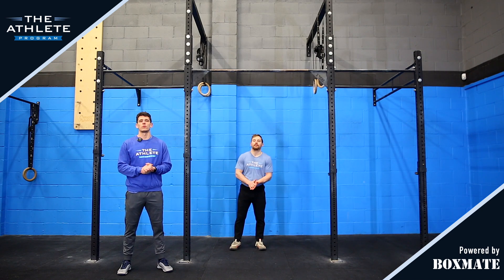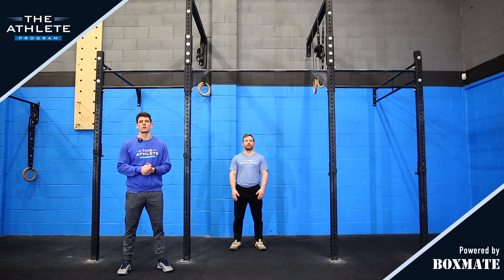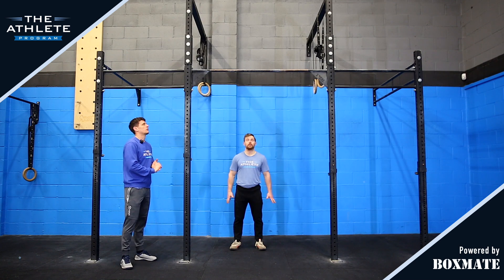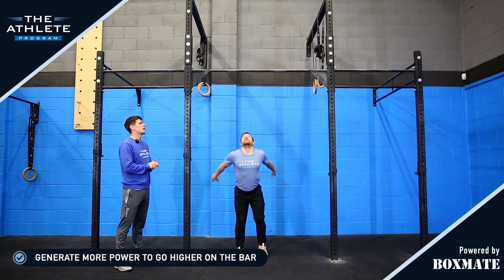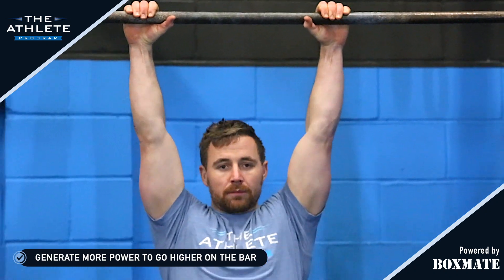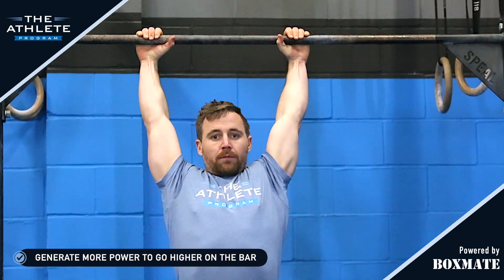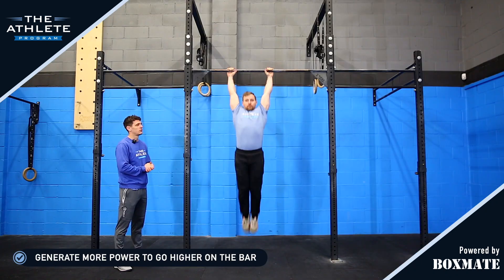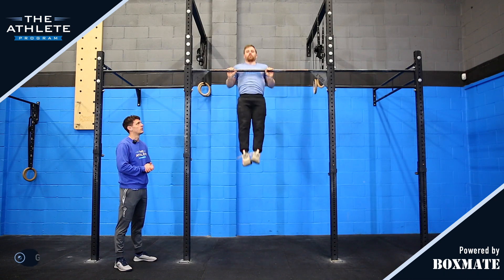How to do Bar Muscle Ups for Beginners - Part 3 - The Athlete Program